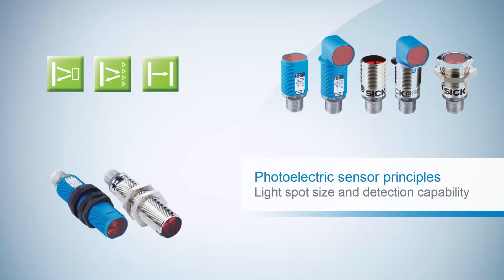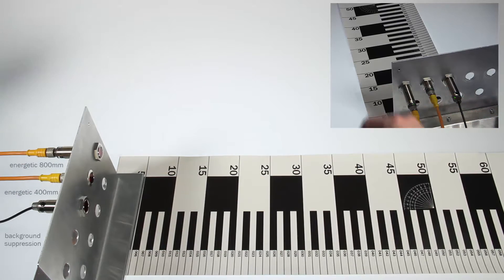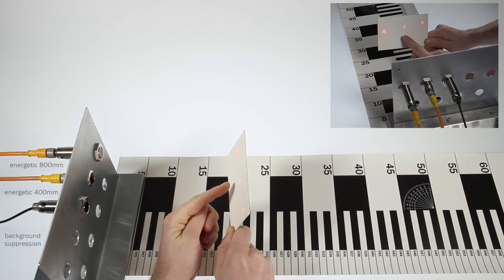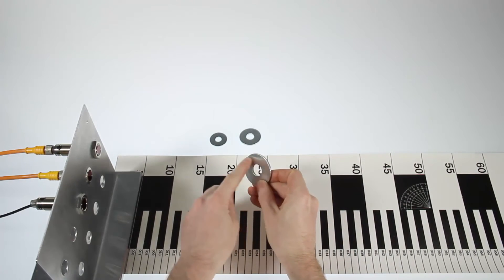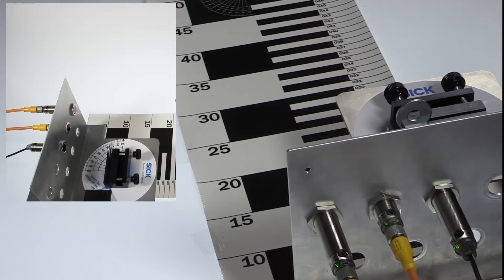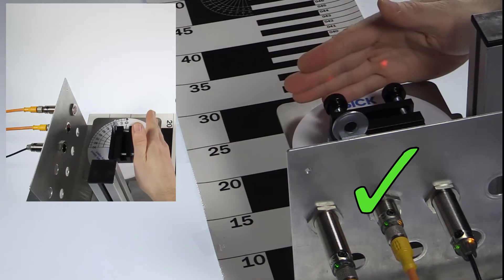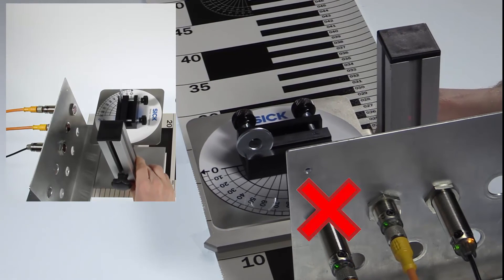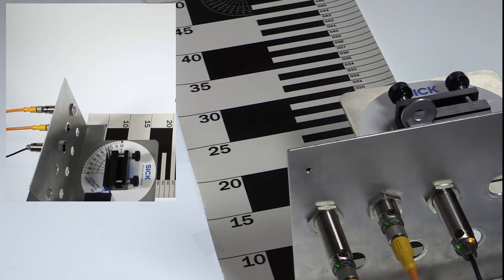Tutorial GR18(S) (Part 3 of 7): Influence of the light spot on the ability to solve applications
This video shows what influence the light spot of a photoelectric sensor has with regard to application solving. This is shown based on the GR18 sensor family from SICK.